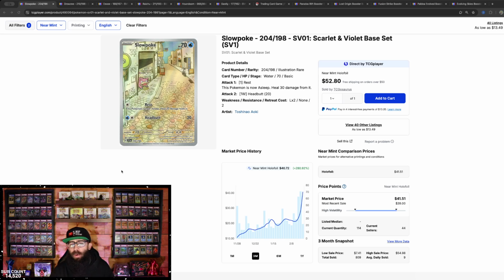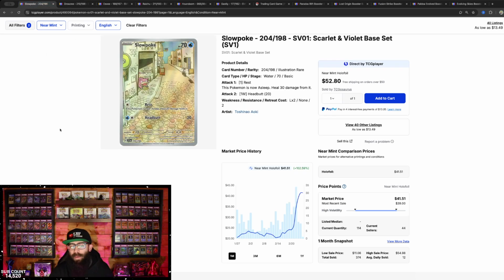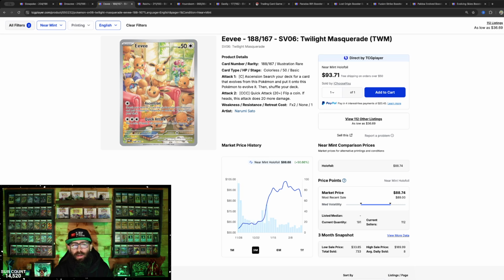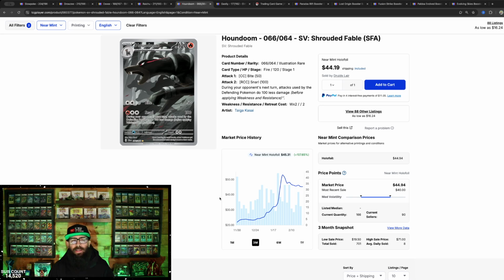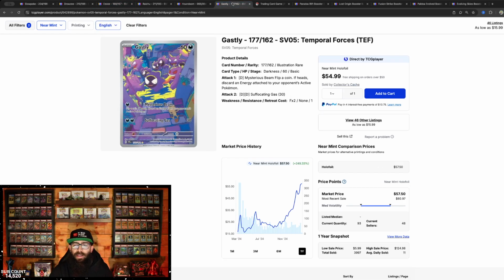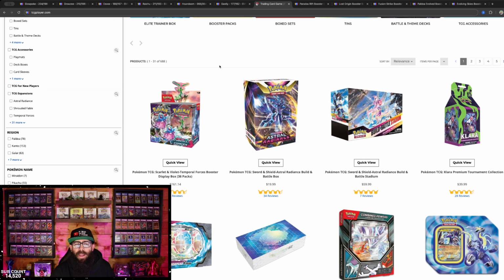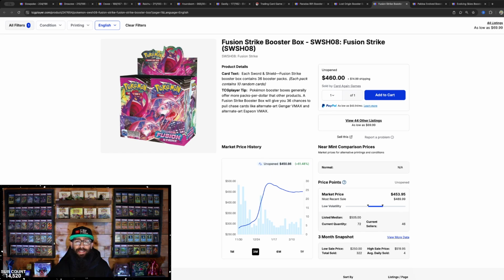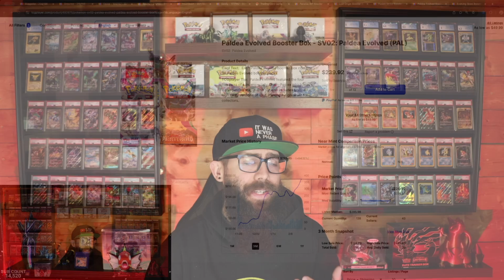Be CAREFUL In Todays Pokemon Card Market!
The Pokemon card market is so crazy in 2025 right now we are seeing illustration rare Pokemon cards shoot up in price almost daily at this point. I do think it's worth noting to be careful when chasing or FOMOing on some of these lesser illustration rare cards. Great information for Pokemon collectors and Pokemon investors.

Stacking Card Stands
Rotating Display Stand